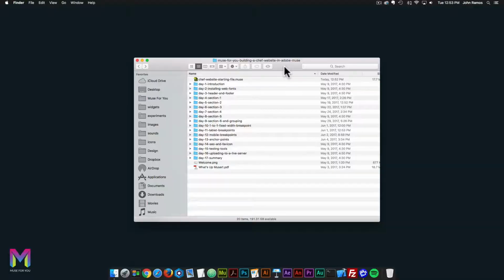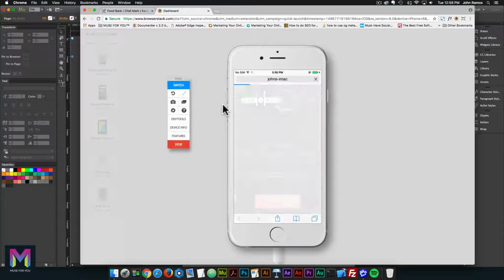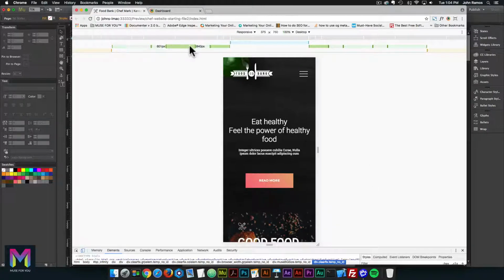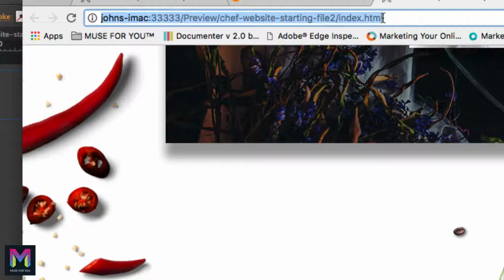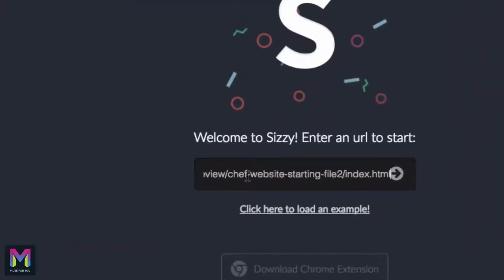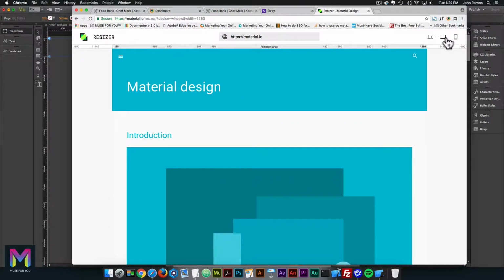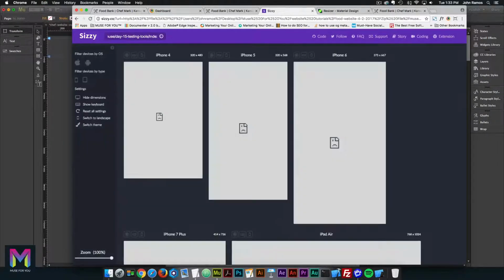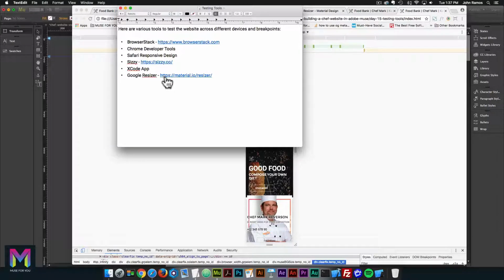Day 15 - Testing Tools | Building a Chef Website in Adobe Muse | Adobe Muse CC